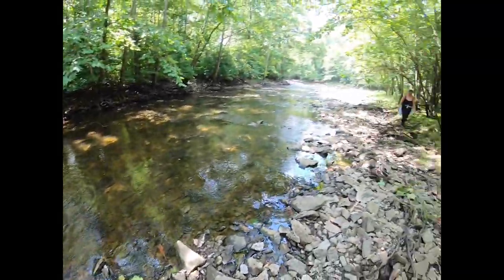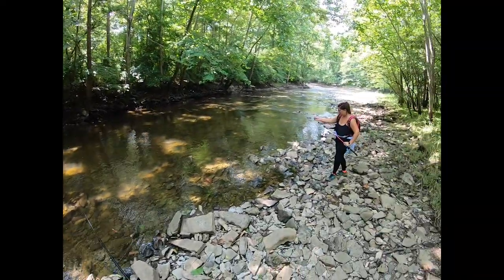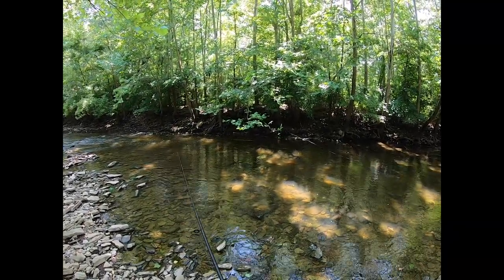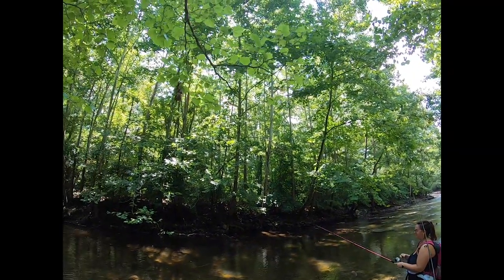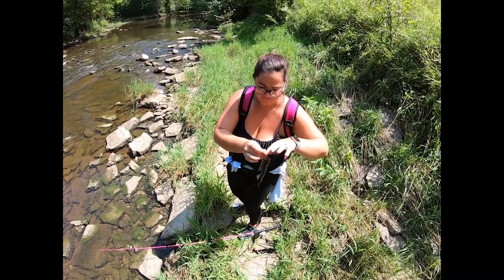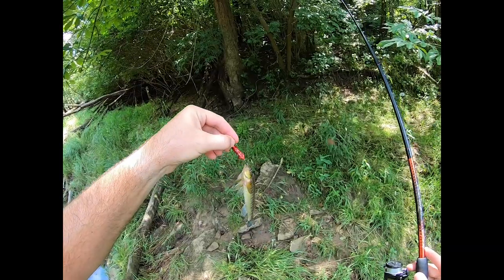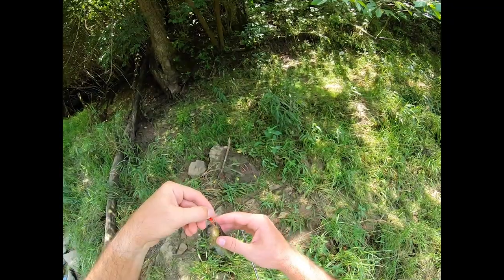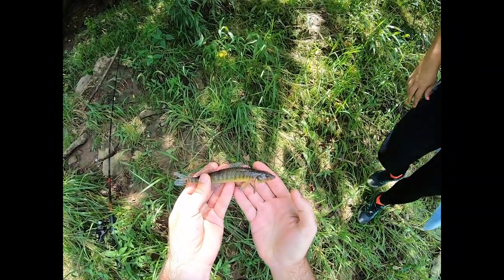Wading for fish in a Cincinnati river!